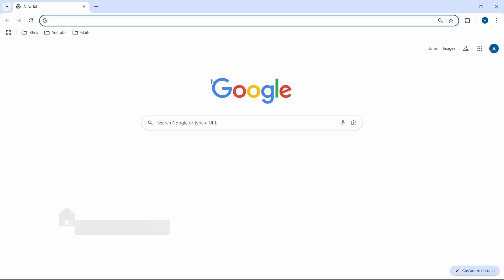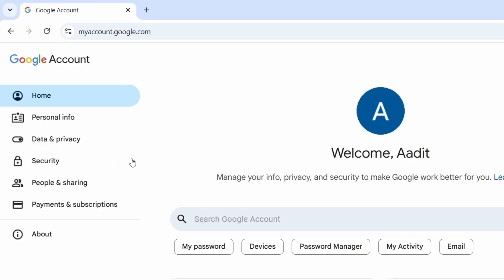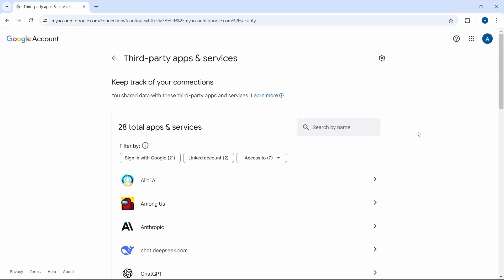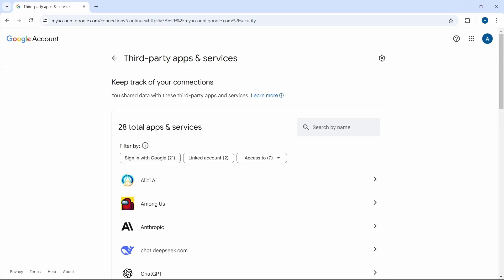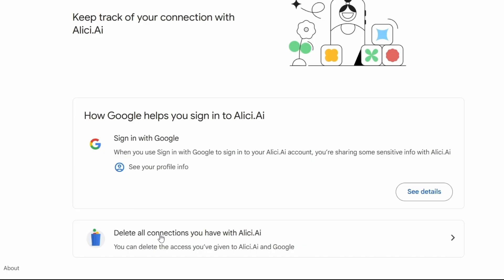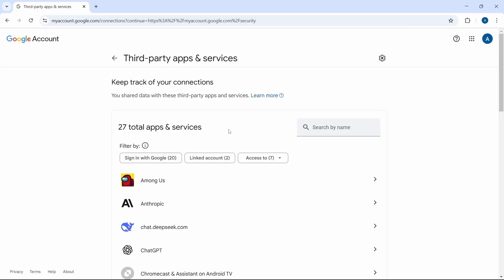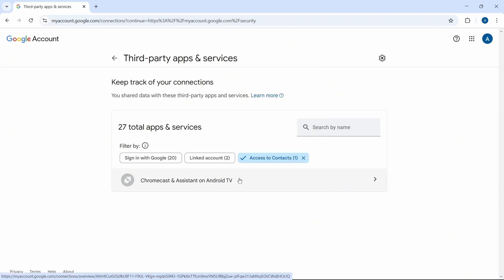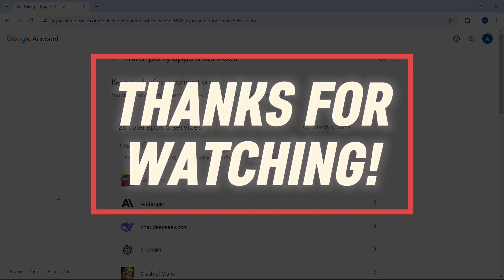How to Check Which Sites Have Access to Your Google Account | Google Privacy Check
Quick Privacy Check - Which Sites Have Access to Your Google Account

Description:
In this quick tutorial, I’ll show you how to check and manage third-party access to your Google account by visiting myaccount.google.com. It's important to review this regularly to keep your data secure.

🔹 What You’ll Learn:
How to navigate to your Google Account settings
Where to find the list of apps and sites connected to your account
How to remove access from apps you no longer use or trust

Stay in control of your privacy and make sure only trusted services have access to your data.